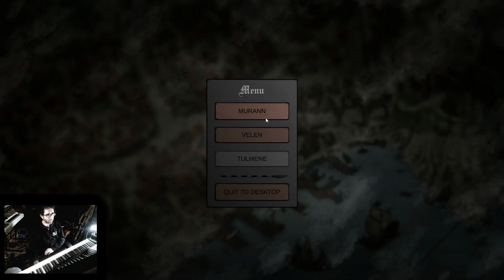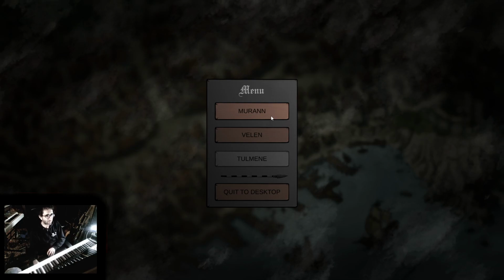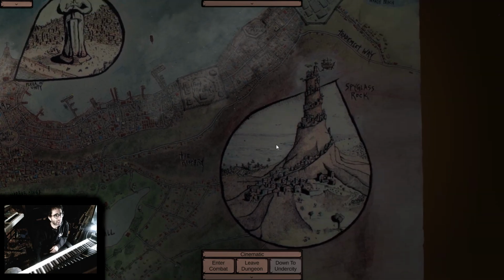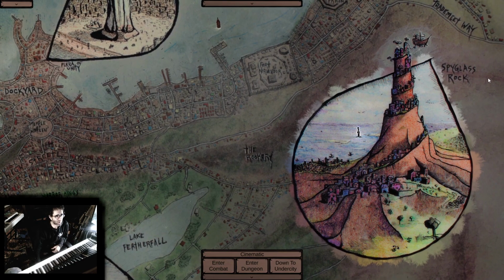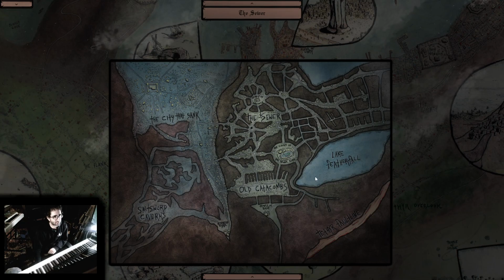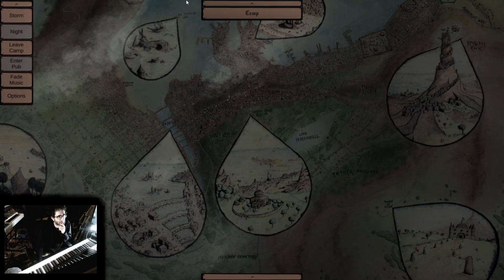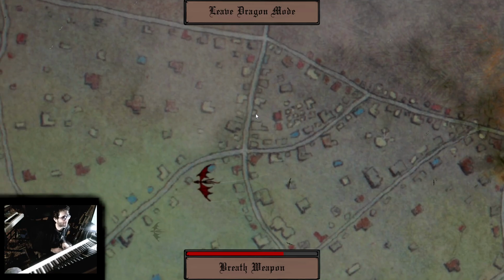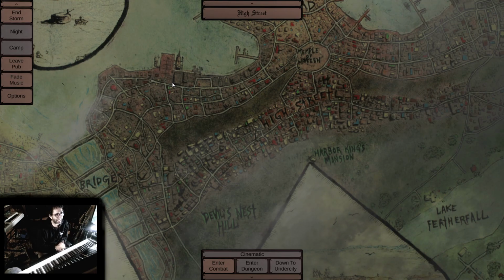Maps of the Dragon's Neck Project Overview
Check it out yourself here (not totally stable yet but tends to work well on Windows computers):

NOTE: I didn't edit or wear headphones for this video so the sound/visual is a bit messy. Many louder sounds have additional echo/reverb caused by the microphone I'm speaking into. If it bugs enough people I'll consider putting more time into these, but I prefer having something than nothing and have more fun making videos without them so ¯\_(ツ)_/¯

This is a long (and unedited) overview of my D&D game piece "Maps of the Dragon's Neck," which contains interactive maps I created for major areas in my ongoing campaign. I've been updating it as I add clickable areas, and enough of it is populated now that I feel like it's at a point where it's good enough to share. I'll get around to making linear arrangements of this music to upload at some point (probably over the next year; It's going to be a lot of work lol)

If you have any specific questions I'm hoping to do some more videos on how I created individual components of this project and I'd rather do that based on viewer interest.